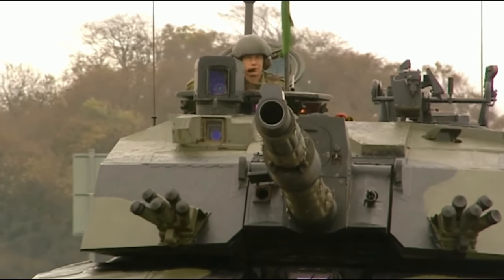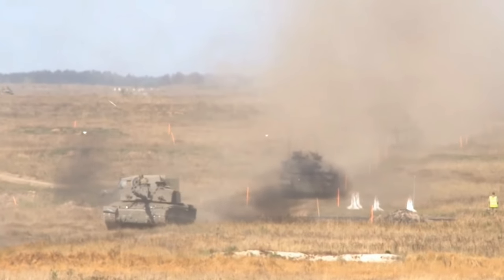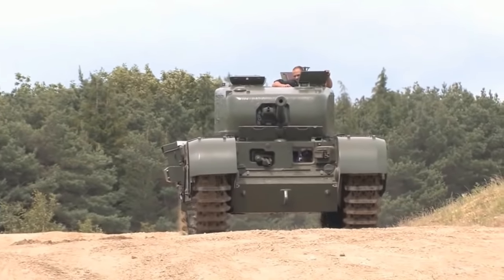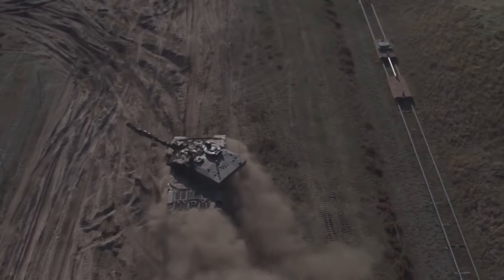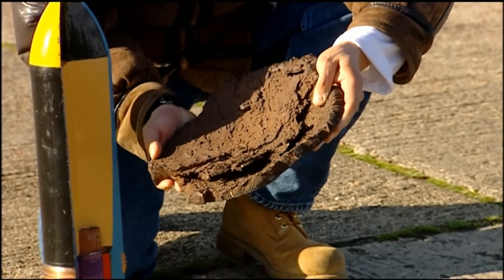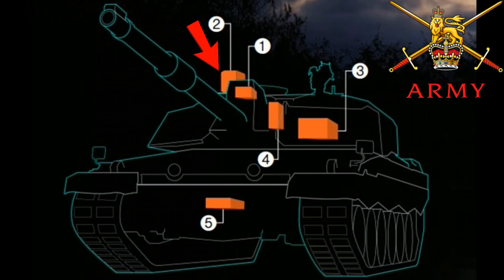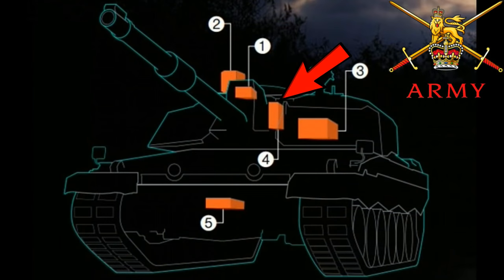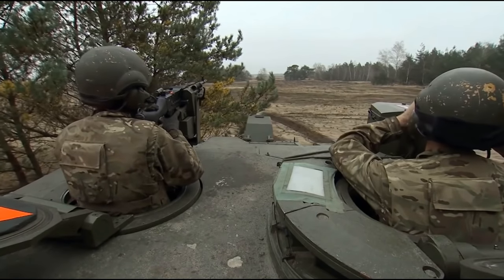Challenger 2 Tank Getting Upgraded - BAE Upgrades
BAE Systems has teamed with General Dynamics UK and several other industry partners to compete in a program to breathe new life into the British Army’s Challenger 2 main battle tank fleet.

The companies said they have joined with Leonardo-Finmeccanica, Moog Inc., QinetiQ and Safran Electronics in a partnership called Team Challenger 2 to respond to a British Ministry of Defence (MoD) request for proposals to undertake a life extension program on the tank.

The British extended the out-of-service date of the tank by 10 years to 2035 in last year’s strategic defense and security review, and the planned life extension program is required mainly to address obsolescence issues on the aging vehicle, although there is the possibility to install some capability enhancements.

Final bids for the British Army's Challenger 2 main battle tank (MBT) upgrade programme were submitted by industry on 11 August.

The life extension programme (LEP) for the Challenger 2 aims to keep 227 of the MBTs in service until 2035 and will see the replacement of most of the tanks electronics, including its sighting systems. The LEP, however, does not envisage a major upgrade of the vehicle's drive systems or replacement of the MBT's 120 mm L30A1 rifled gun.

Five bidders are known to have pitched for the LEP programme, which is valued at around GBP250 million (USD325 million). Known bidders are: BAE Systems, in partnership with General Dynamics UK, Leonardo-Finmeccanica, Moog, QinetiQ, and Safran; Lockheed Martin UK, in partnership with Elbit Systems; CMI Defence, in partnership with Ricardo; Rheinmetall, with Supercat, Thales UK and BMT; and Ruag Defence. Meanwhile Krauss-Maffei Wegmann (KMW) was involved in an early stage of the project but has not confirmed whether it submitted a bid.

The bids will now be evaluated by the UK's Defence Equipment & Support organisation. Two bidders are expected to be down selected for a two year assessment phase that will see each team put two MBTs through their LEP offering. Down selection for the assessment phase is not expected until the end of 2016, with a final decision on the prime for the full LEP accordingly not expected until 2019.

Matsimus Gaming